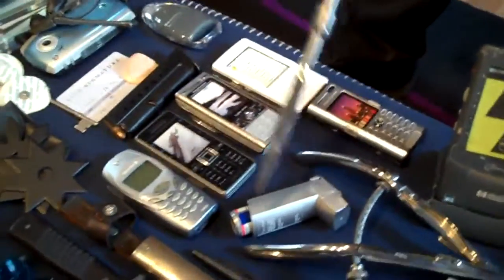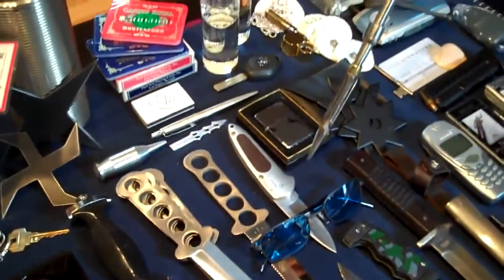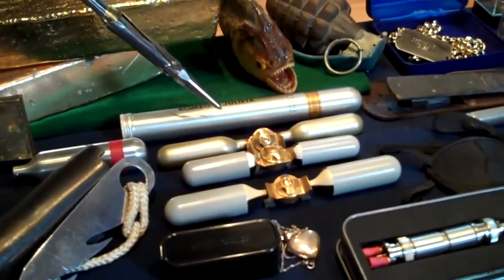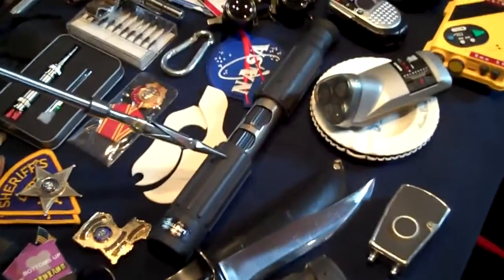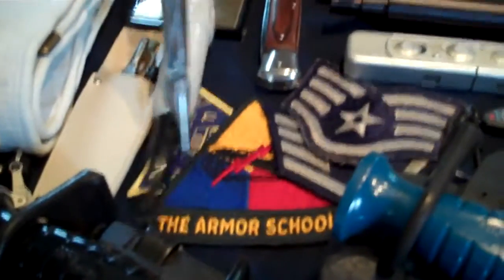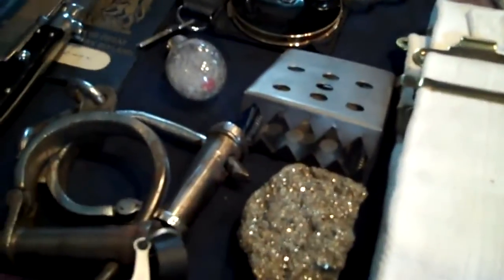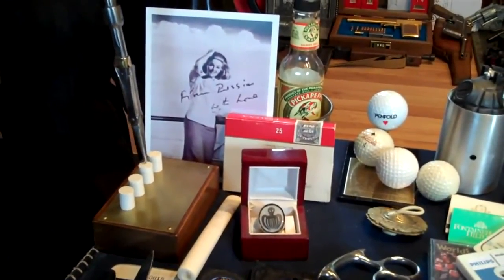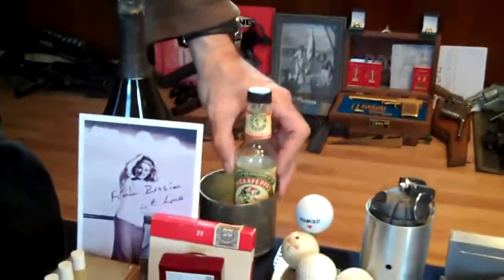Through the Eyes of the James Bond Collector - Part 2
What's it like to be a James Bond Collector? Learn all about it in our four part series.